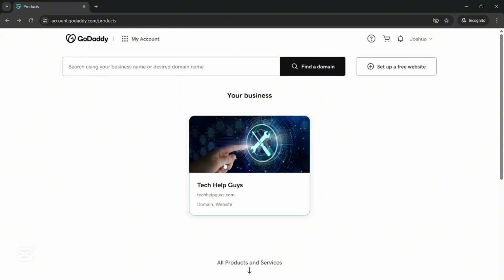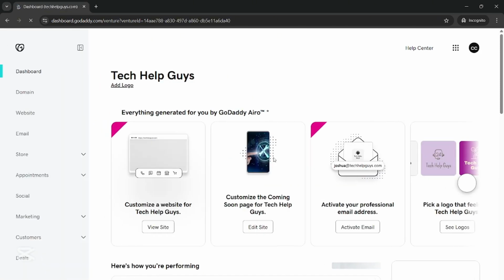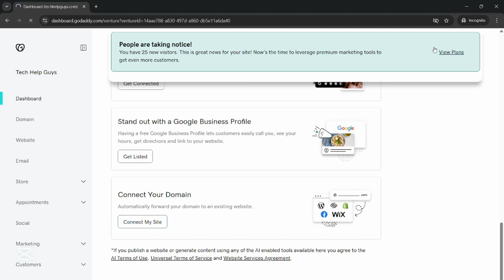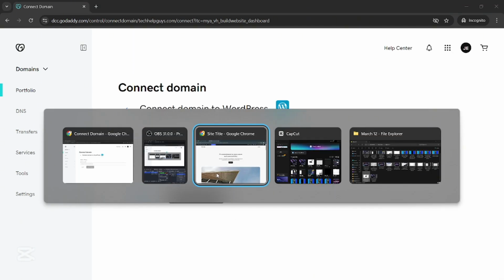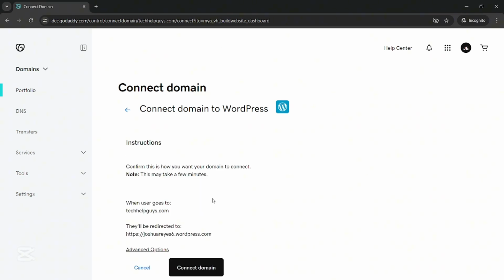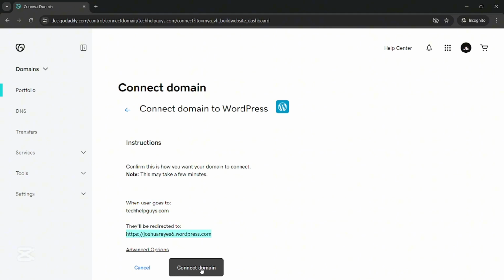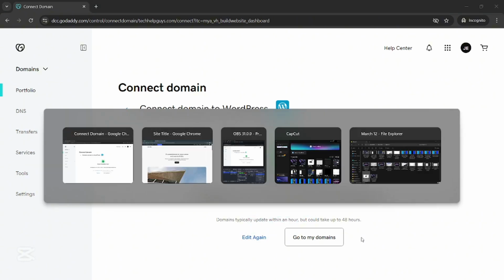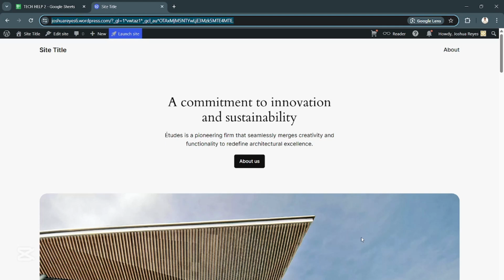How To INSTALL WORDPRESS On GoDaddy Domain (Quick And Easy)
In this GoDaddy tutorial, I'll show you how to install WordPress on a GoDaddy domain. The method is very simple and clearly described in the video. You will learn how to INSTALL WORDPRESS on GoDaddy Domain (2025). Regardless of your device, you will learn how to set up WordPress and connect it to your domain.